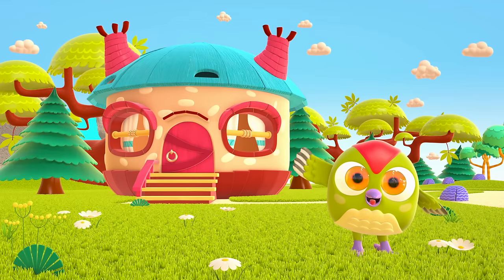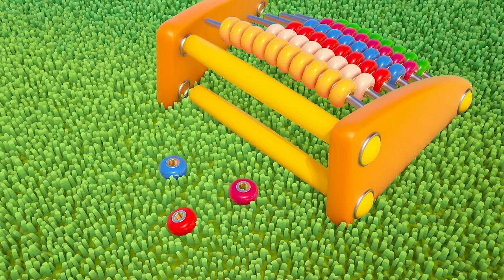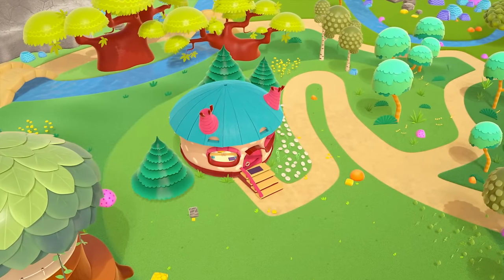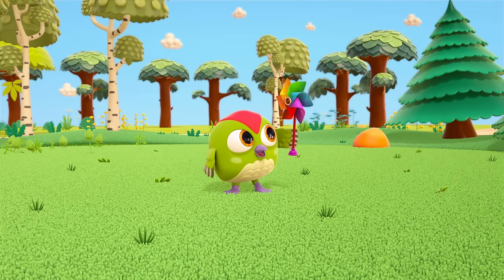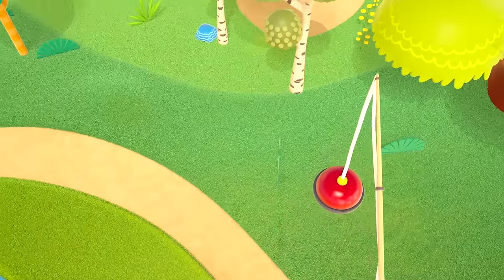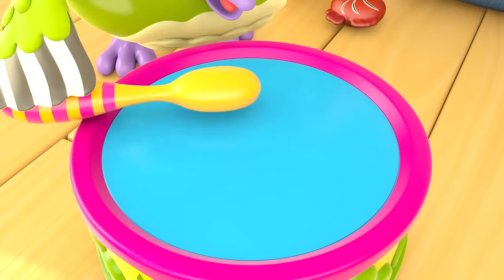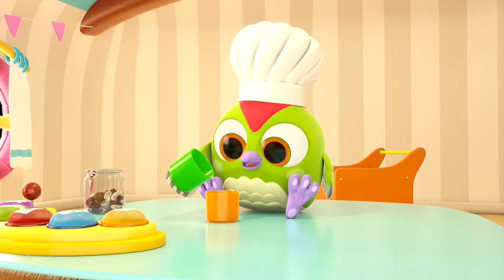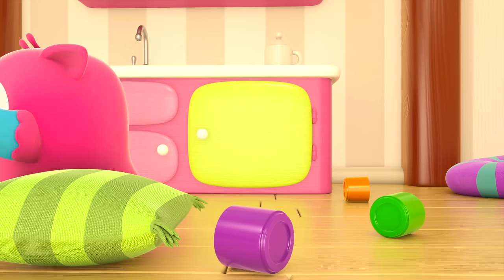Baby learning videos & baby cartoon full episodes - Hop Hop the owl & funny cartoons for kids.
Do you like to watch baby learning videos for kids and funny cartoons for kids? Come and watch baby cartoon full episodes, play games for kids and learn colors for babies with Hop Hop the owl and Peck Peck the woodpecker. Let’s have fun with an abacus, colorful pinwheel, spinning ducks, and join pillow fights with baby birds - baby owl and baby woodpecker. Find more baby videos for kids and educational animation cartoons for preschoolers on our kids’ channel!

00:01 - Hop Hop and abacus
06:00 - Hop Hop and a pinwheel
10:48 - Hop Hop plays with spinning ducks
16:10 - Baby birds’ pillow fight